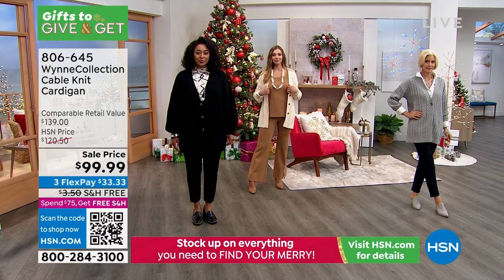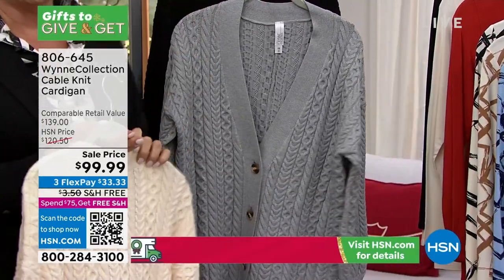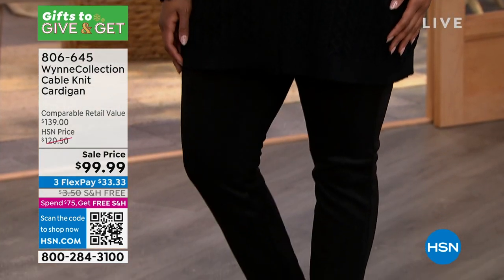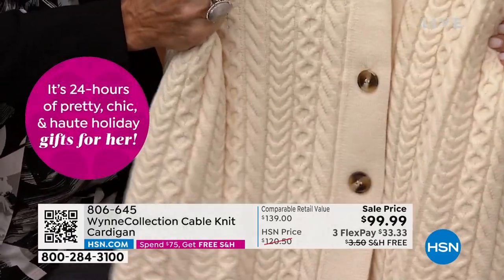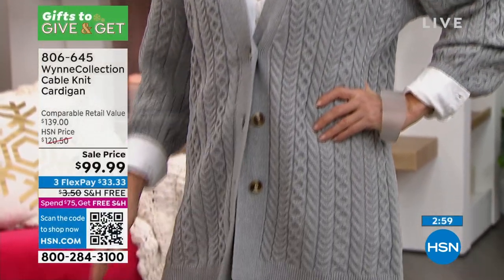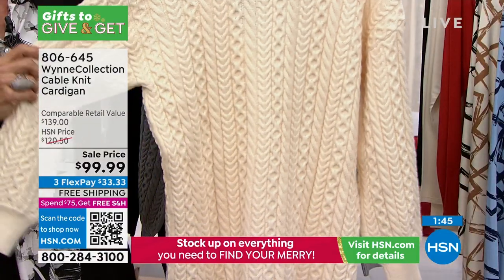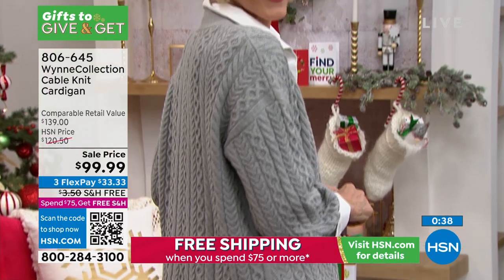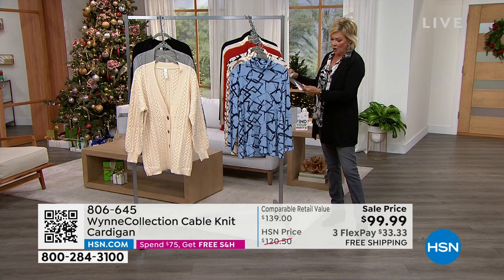WynneCollection Cable Knit Cardigan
Plush cable knit patterns update this classic, coldweather topper with superior style.